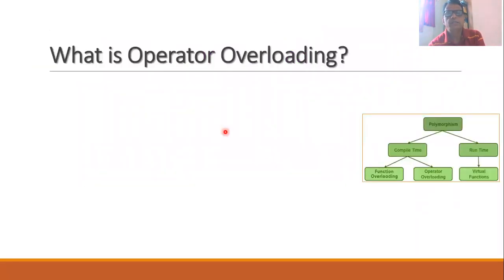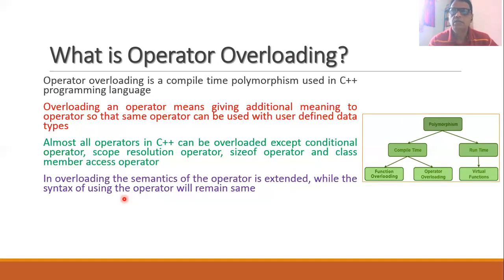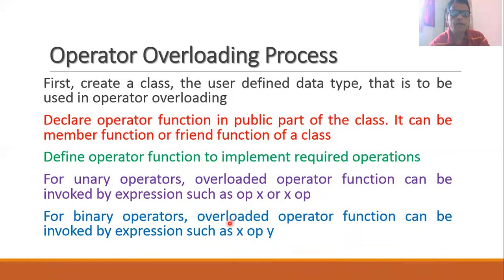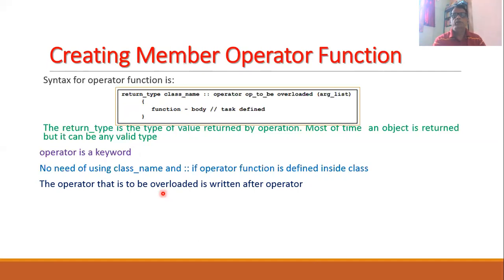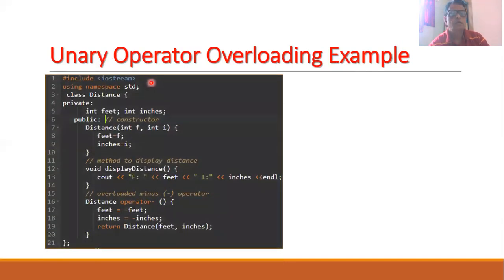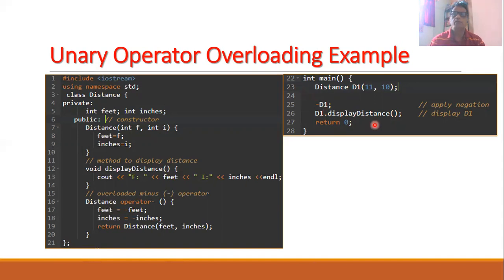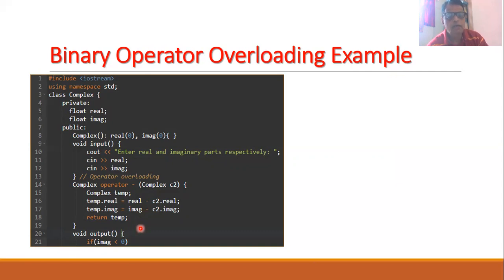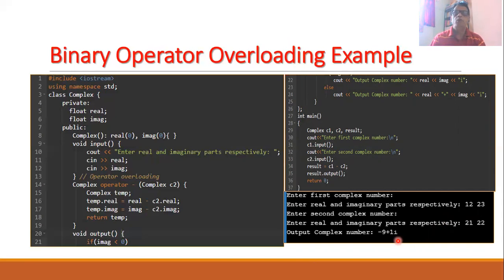Operator Overloading in C++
Overloading of unary and binary operators in C++ is explored